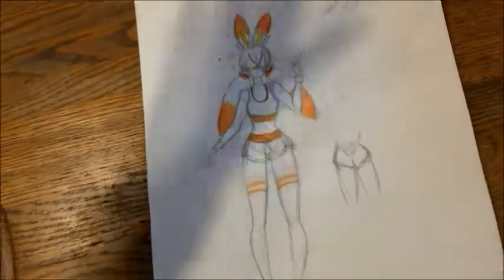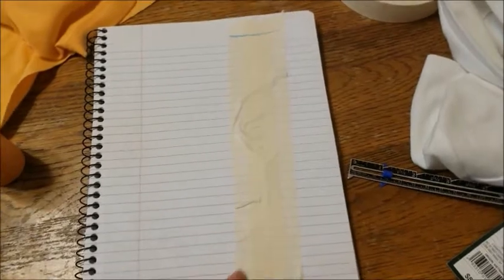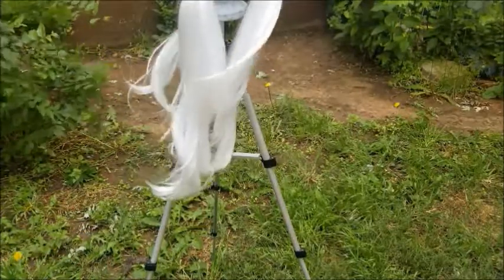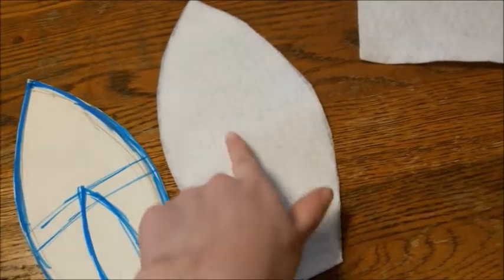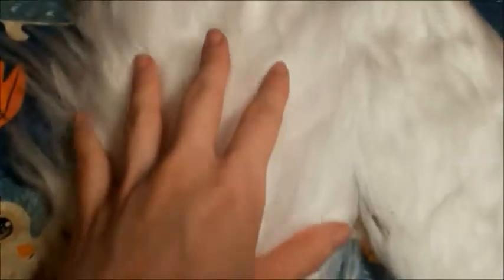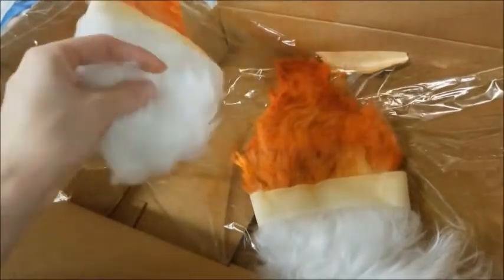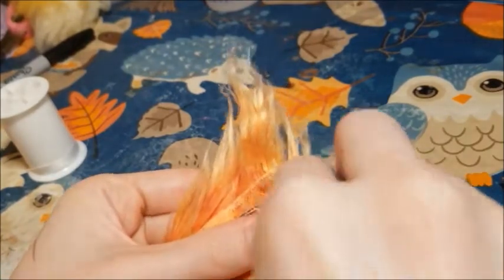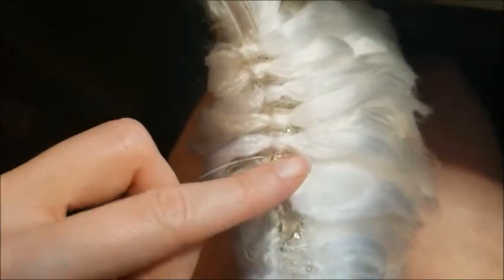How I Made My Scorbunny Cosplay DIY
Sorry for taking so long to get this video out, life has been hectic, but I’m posting this now, Yay! I hope you guys enjoyed watching me make this cosplay I know I loved making it (for the most part). I made this cosplay for a convention that was here in Oklahoma called Sooner Con that was held this last June. I got stopped may times for pictures and complements; it was really nice to know that people liked what I created.

The tutorial I used to make the ears: Furry Ears Yarn Ear Tutorial! Fox Ears Cat Ears by Zullala